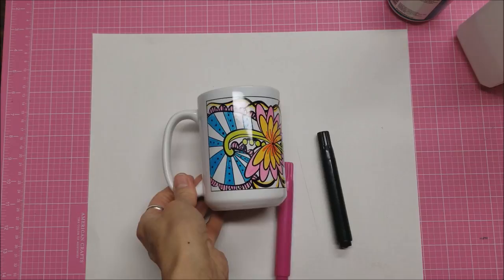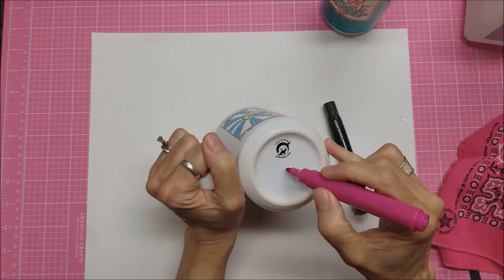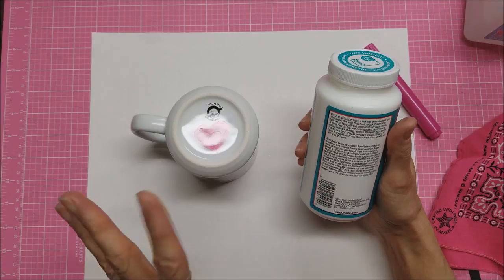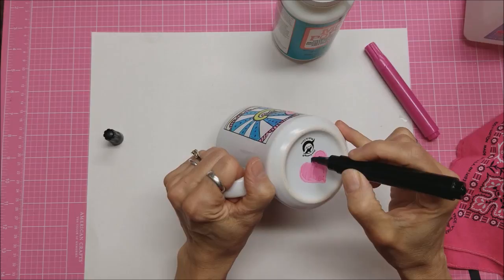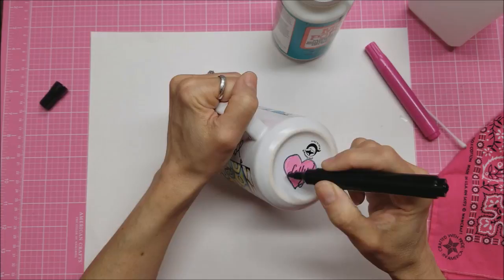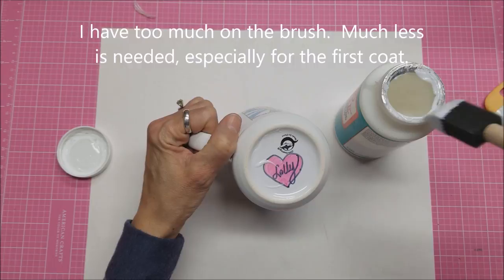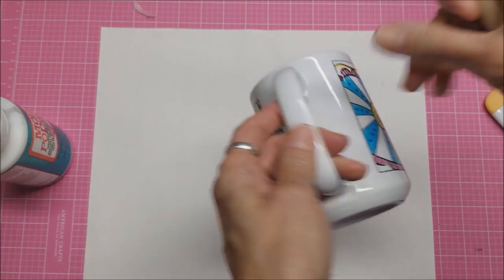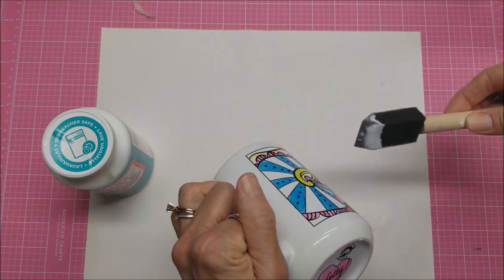Color Your Mug Kit: Make it Dishwasher Safe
I shared a video on coloring this fun Color Your Mug Kit.
The finished mug is hand washable after two hours, but if you would like to be able to wash in the dishwasher,  you might want to consider using Dishwasher Safe Mod Podge on it.